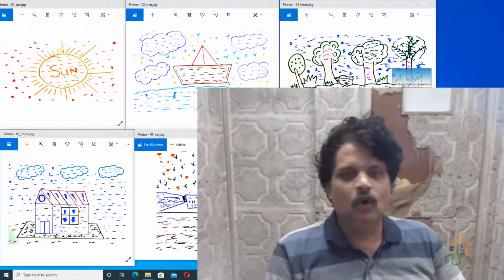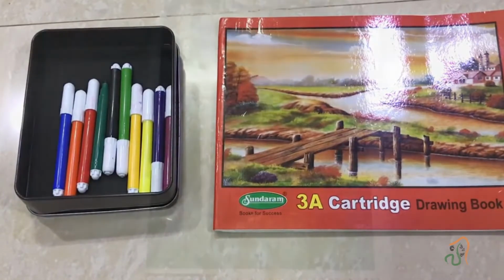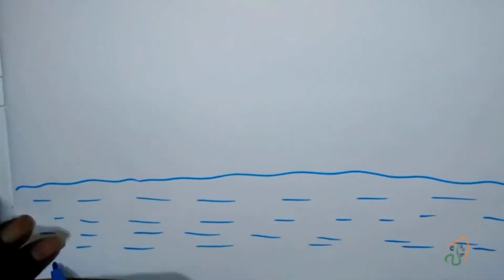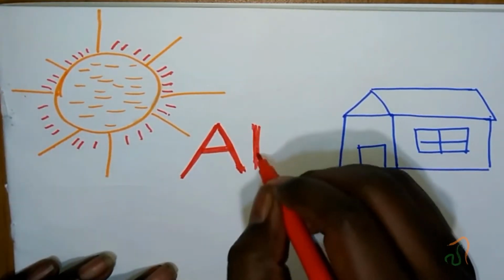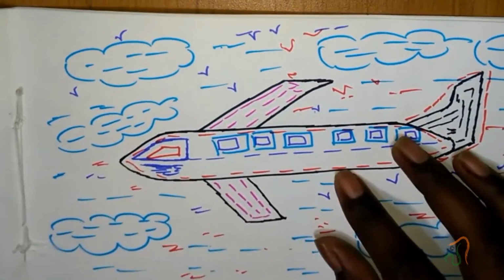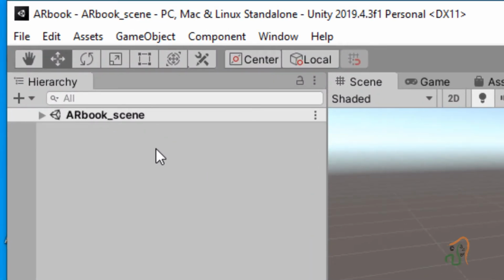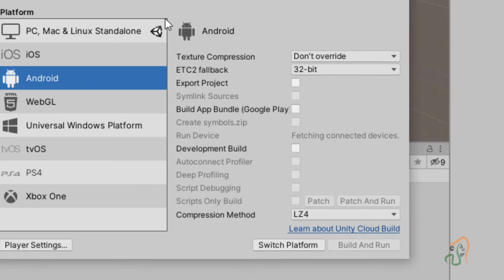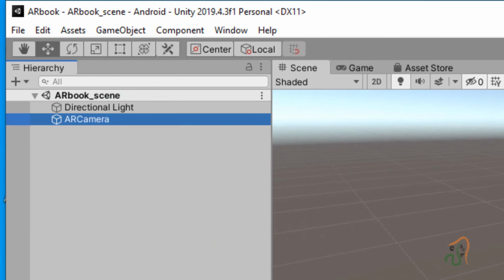01_creative child drawings